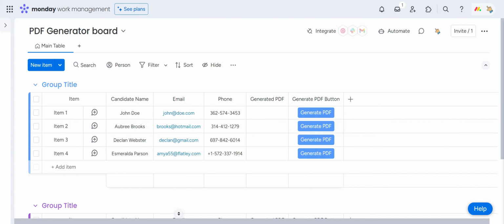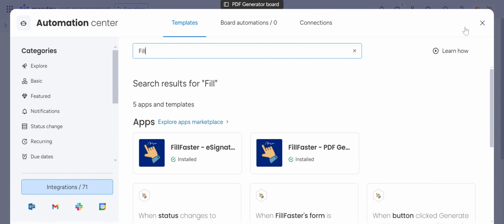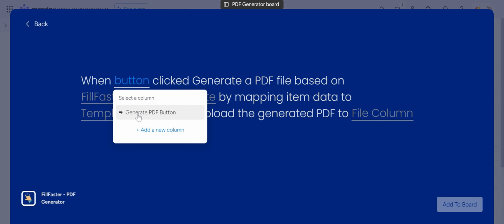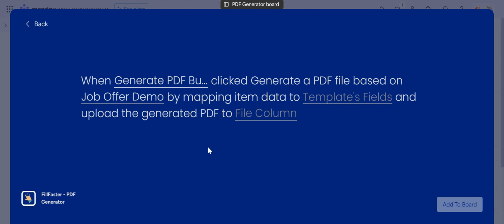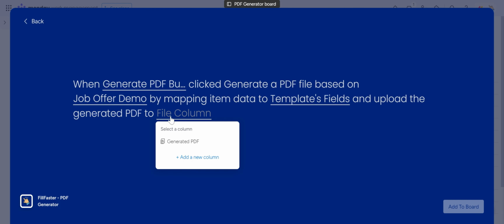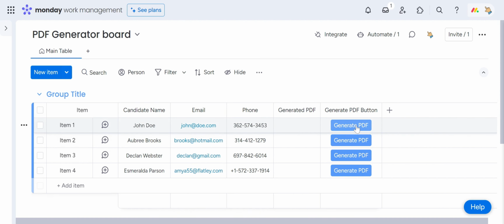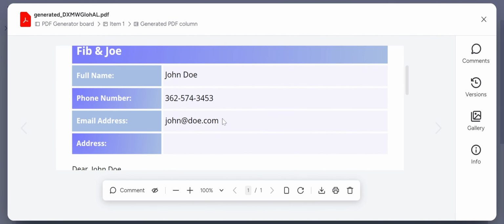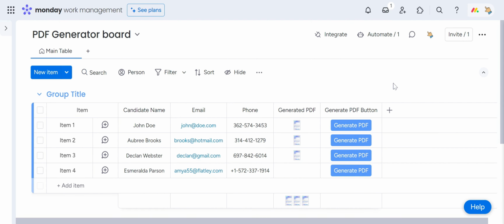Generate PDF with FillFaster’s monday.com App | Step-by-Step Guide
Here’s a step-by-step video guide on how to use FillFaster’s PDF Generator inside monday.com Integration App for dynamic auto PDF generation.